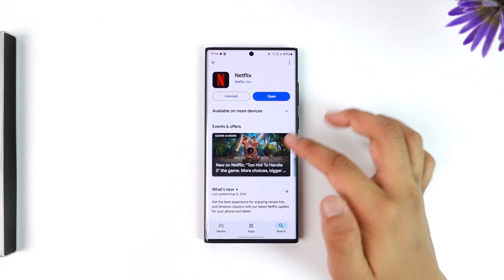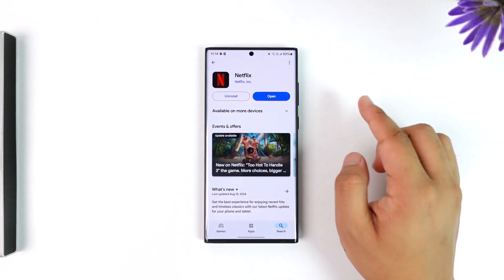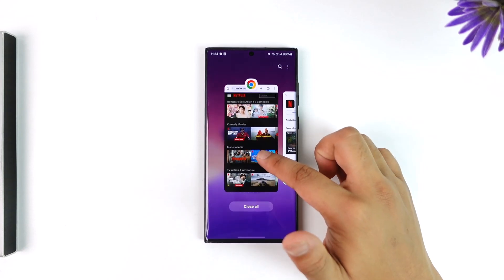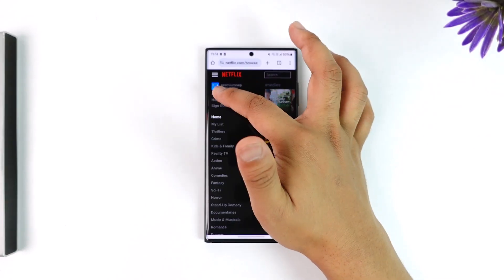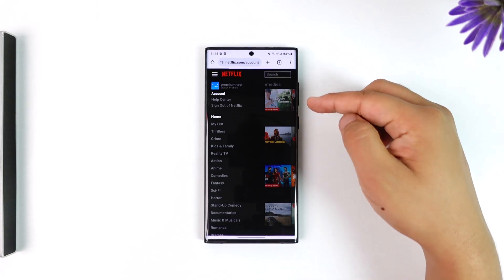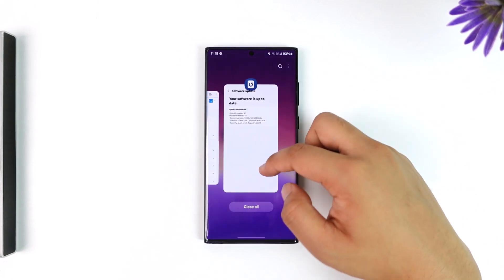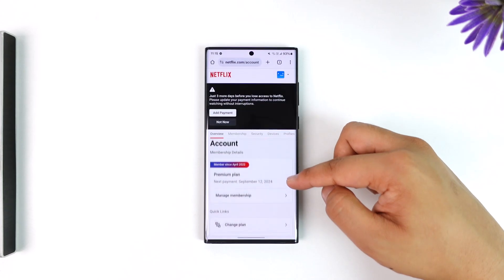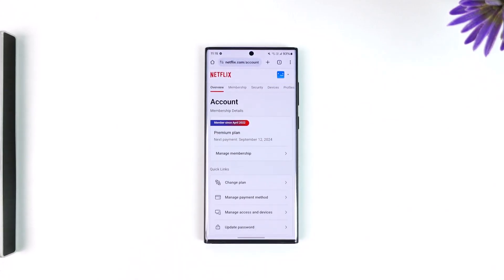Netflix is No Longer Available on This Device !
. If you're encountering the message "Netflix is no longer available on this device," there are several steps you can take to resolve the issue. First, your device may have become too outdated to support Netflix. To check for any software updates, open your device settings, navigate to the software update section, and install any available updates. Even the smallest update could potentially solve the issue. Another possible solution is to change your Netflix plan. Visit netflix.com, access your account settings, and explore the plans section to see if switching plans helps. If the problem persists, it could be a device-specific issue. Ensure that you're using the official software that came with your device. Additionally, it may be related to your Netflix account, so try logging out and then logging back in to see if that resolves the problem.

Timestamps:
0:00 Introduction
0:12 Checking for Software Updates
0:28 Changing Netflix Plan
0:50 Device and Account Issues
1:00 Conclusion